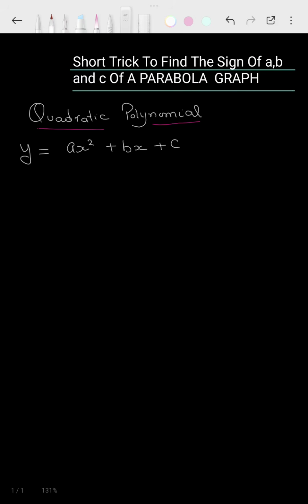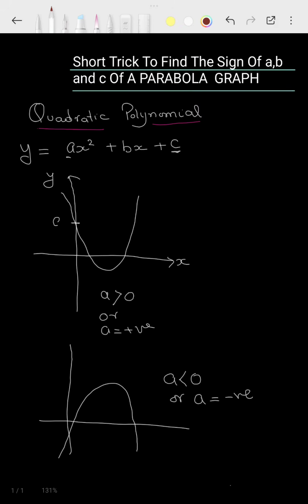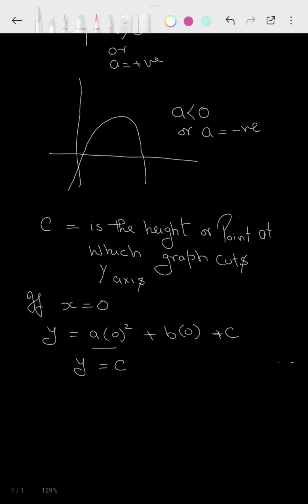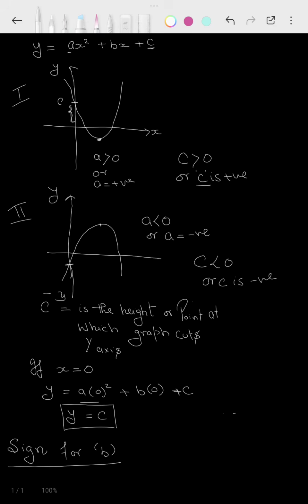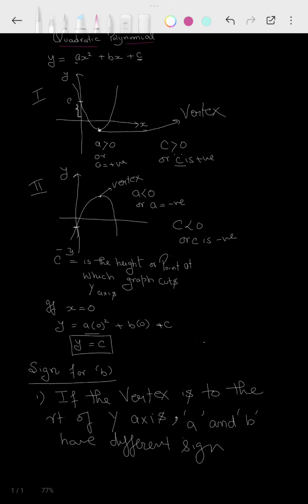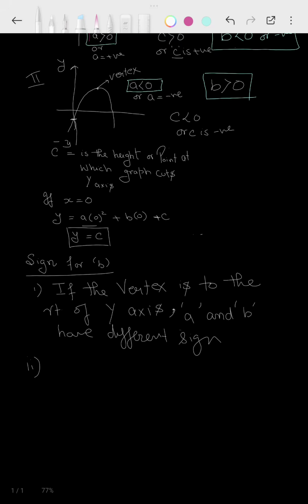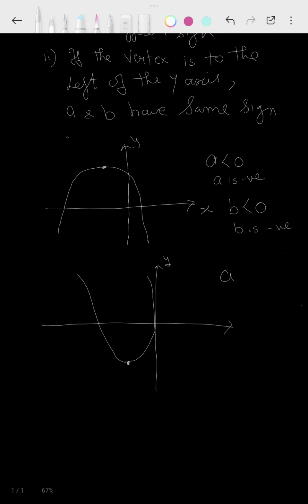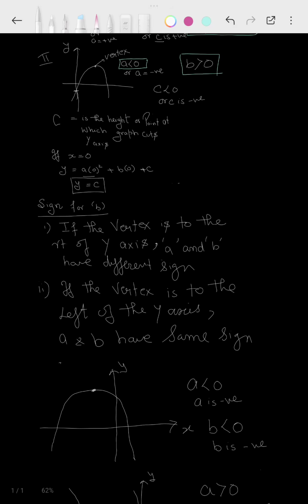CBSE CLASS 10 MATHS polynomials TRICK TO FIND SIGN OF a,b and c of PARABOLA GRAPH